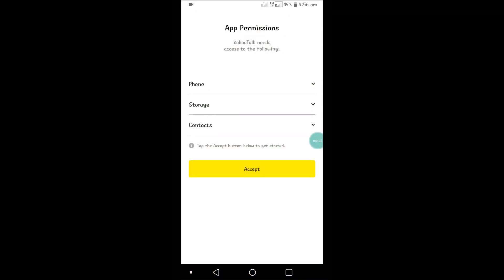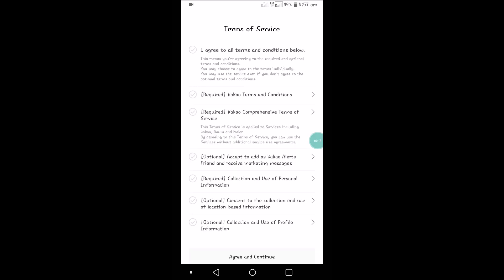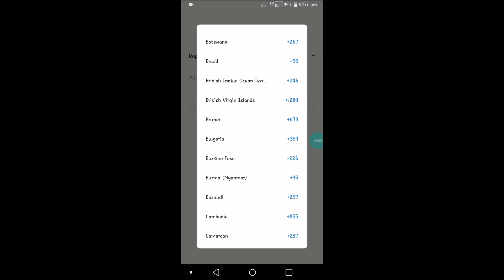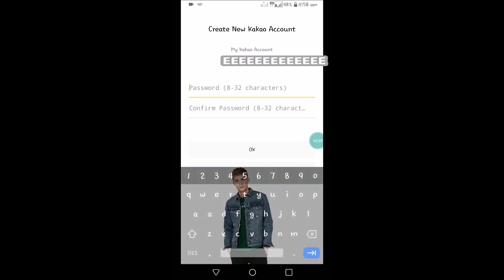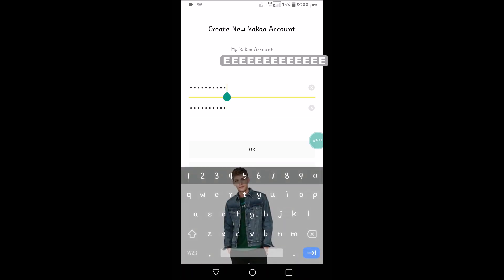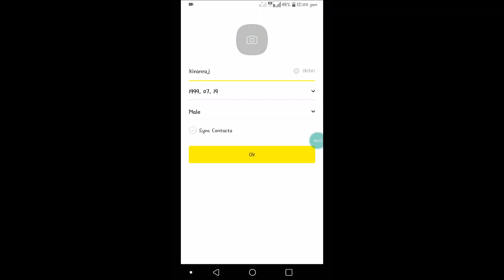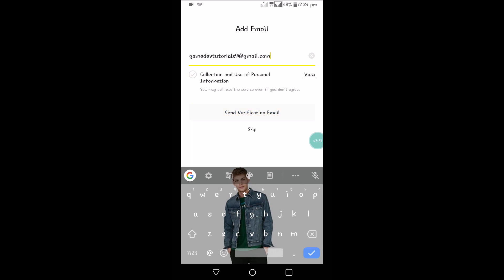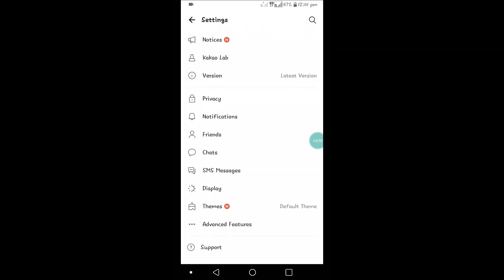How to create a Account on kakao Talk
Simply Create account in Kakao Talk App just with in a minute,its easy to create a new account on Kakao talk app,we need to verify the account with our phone number and email is option for registration of the account as of now.